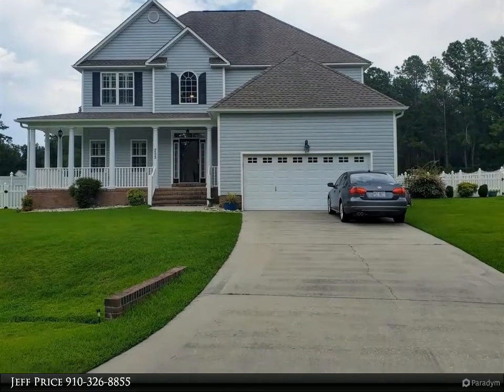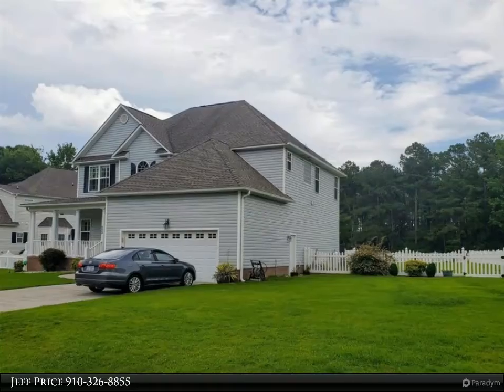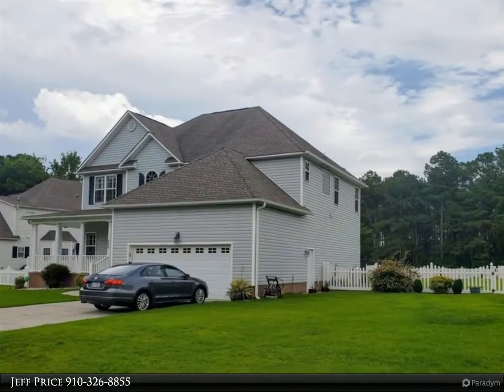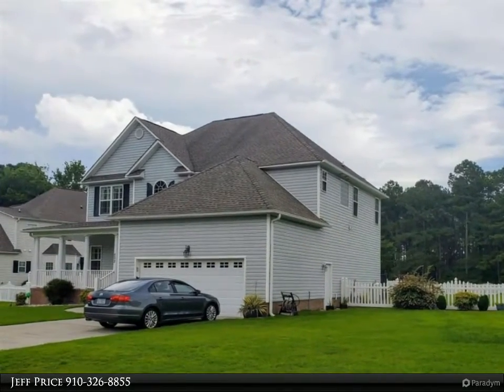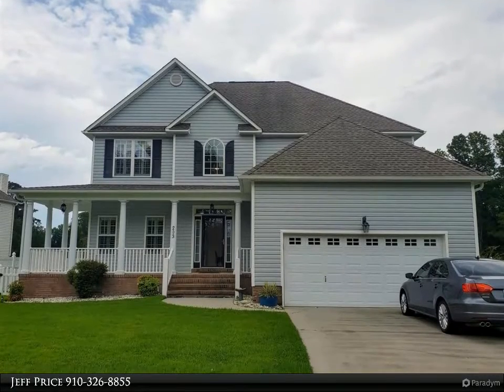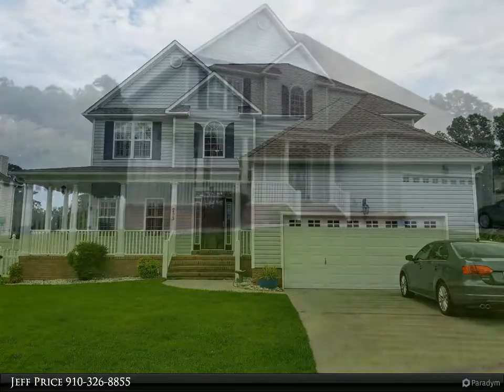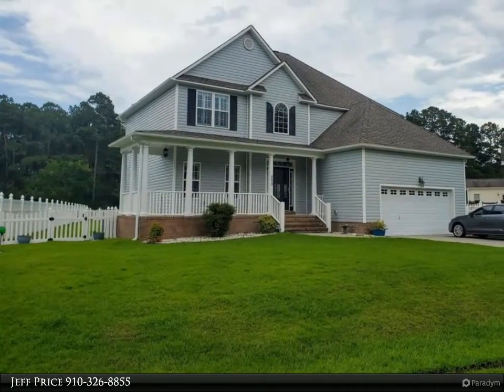Swansboro Port Realty - 203 Brittany Lane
Please enjoy this property video created by Swansboro Port Realty

Rare Find! Beautiful 4 Br, 2.5 Ba home in the community of Forest Ridge close to Swansboro, bases and beaches. Large Eat-in kitchen with family room and island. Stainless appliances, granite counters, glass tile back splash there's even a water on demand tap over the stove, garbage disposal, 2 ovens. The 2-story foyer opens into the formal dining room. The entire first floor is hardwood throughout, including kitchen,family room,dining room, and living room. There is a 2-way gas fireplace to theliving room and family room. The enormous master bedroom is spectacular with its tray ceiling, huge walk-in closet and master bath with double sinks, Jacuzzi tub with separate shower. Custom plantation blinds accent most windows in the house. Back deck over looks the fenced back yard. Has an irrigation system, security system and many extras throughout. Community has a day dock, boat ramp and boat/RV storage lot.

2 full bath, 1 half bath

Jeff Price
Swansboro Port Realty